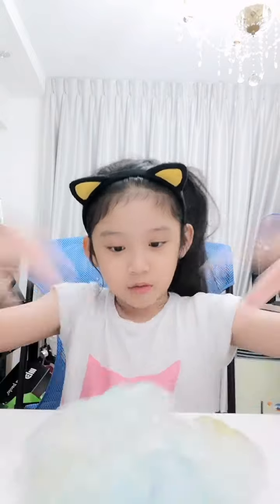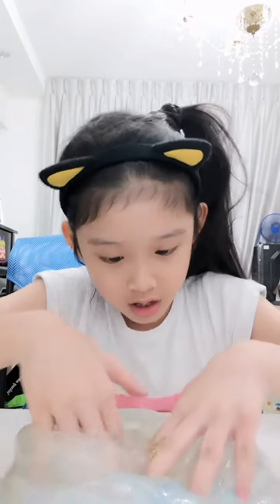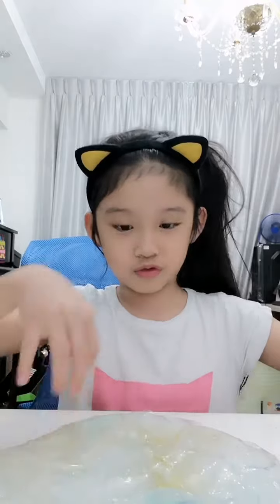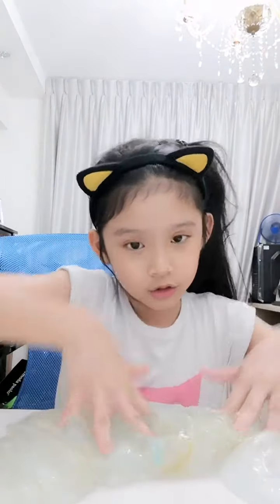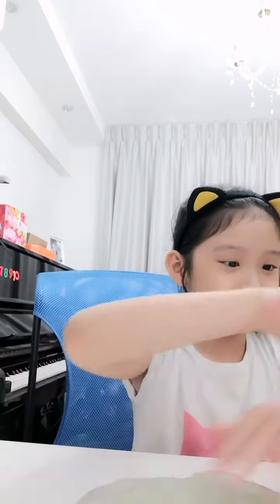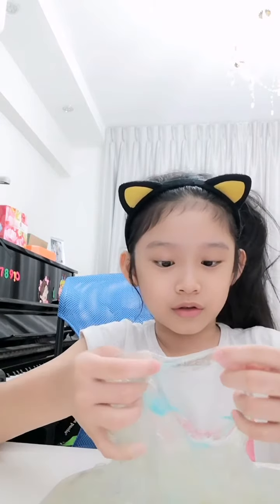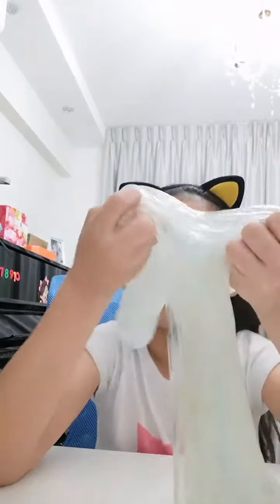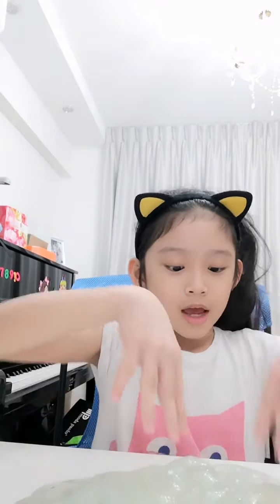Slime mixing with glitter